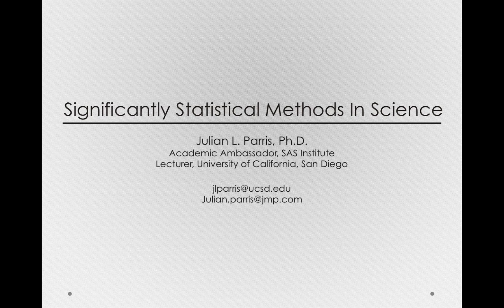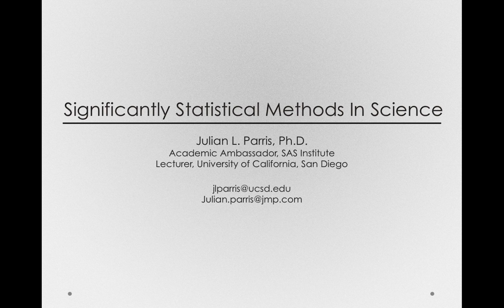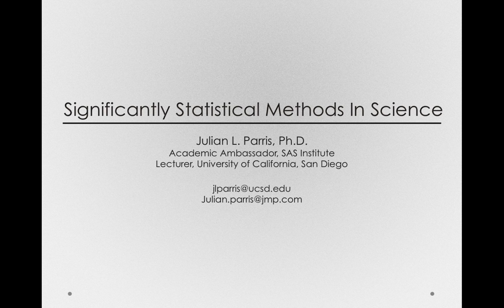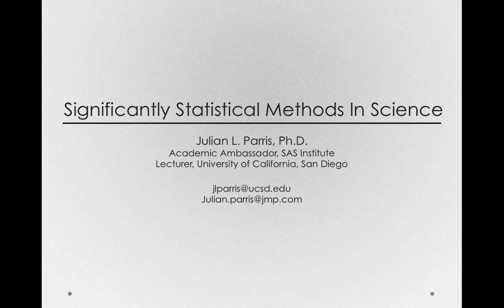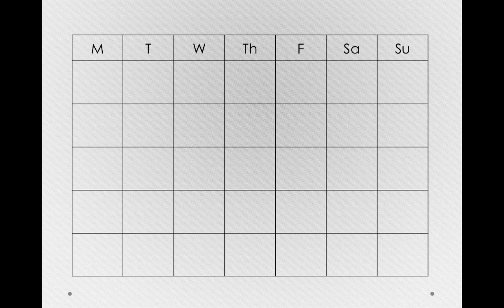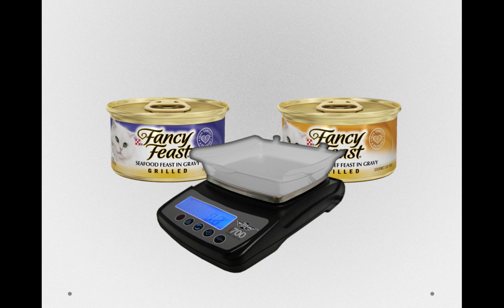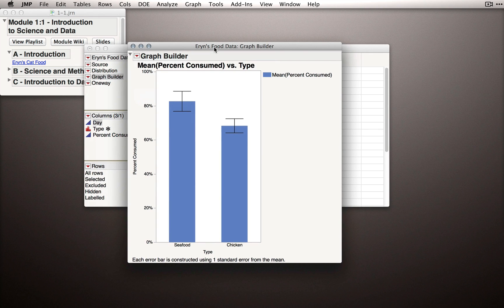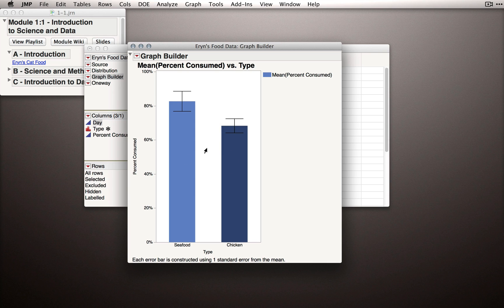Introduction to Significantly Statistical Methods in Science (Module 1 1a)